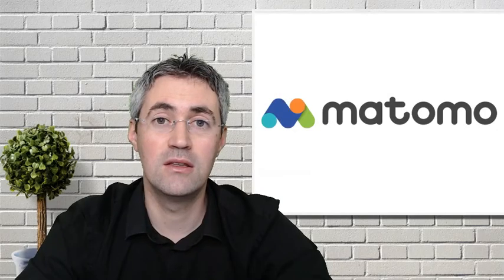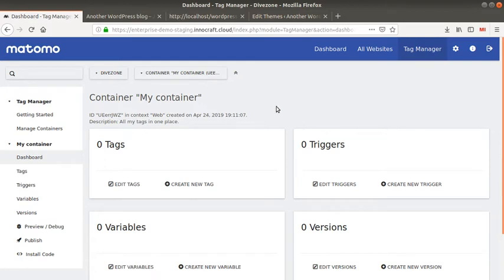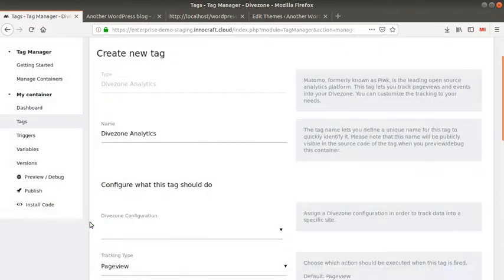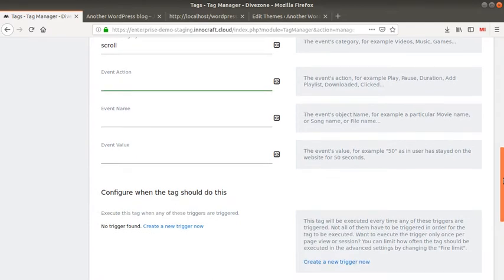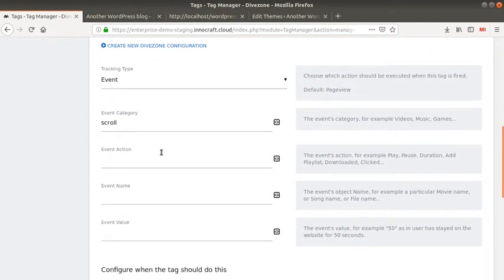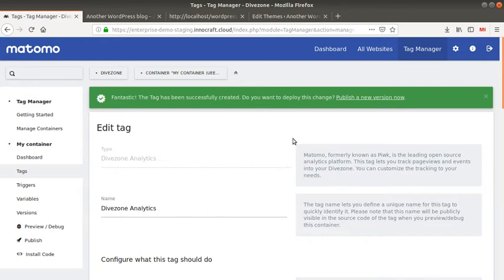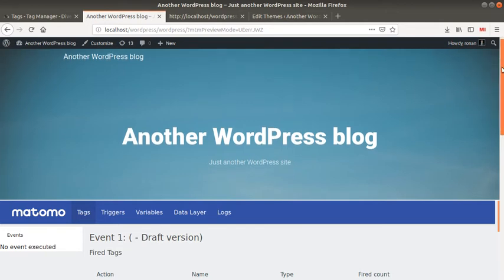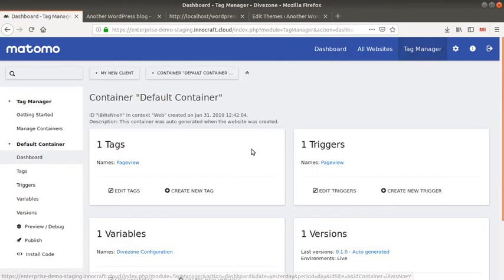4 - Tag Manager use case